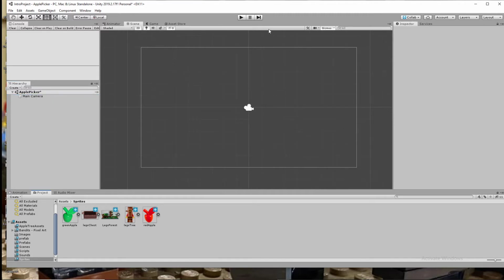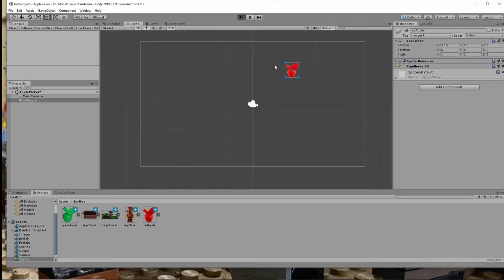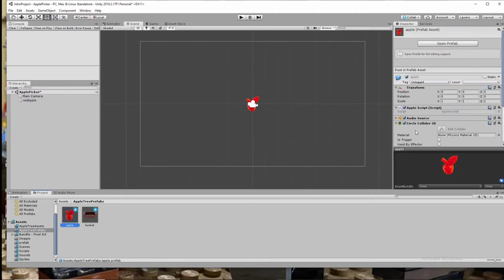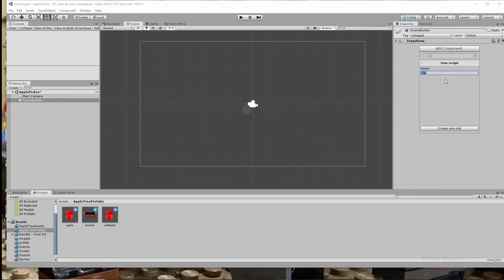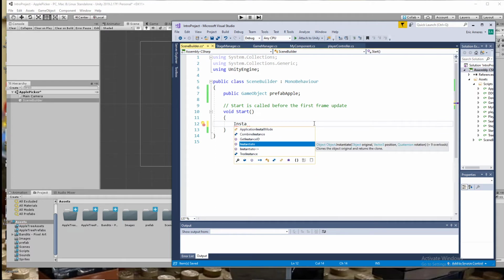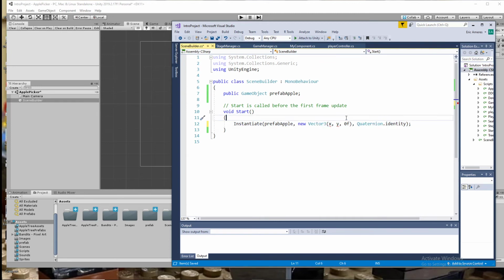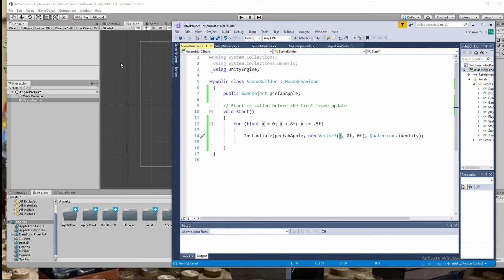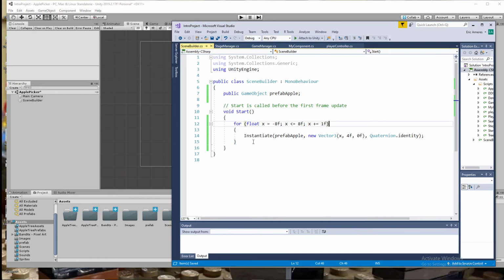Programming Unity exercise : Prefabs and Instantiate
How to use prefabs to generate a scene!